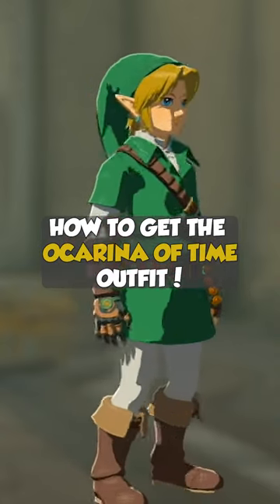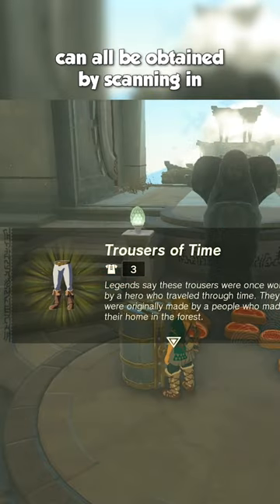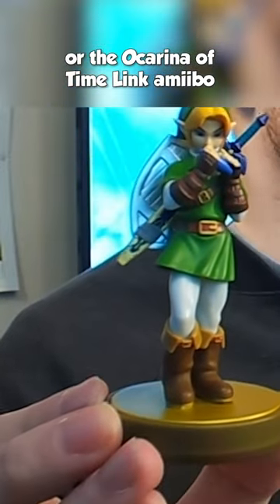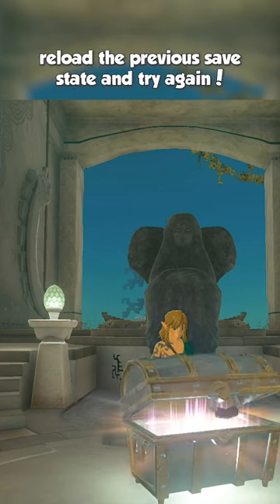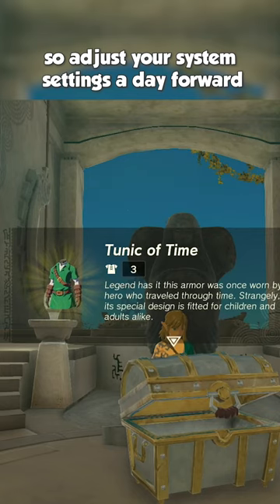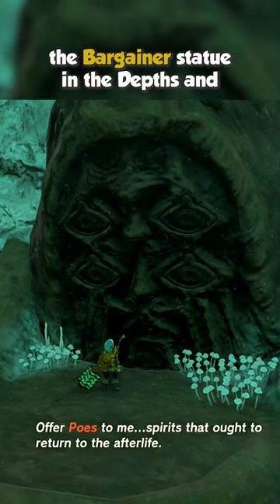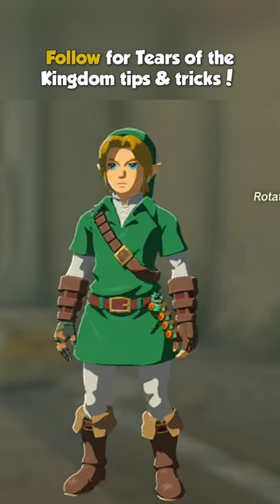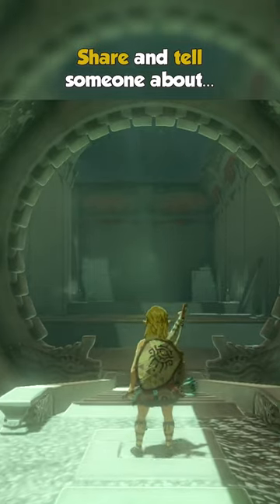How To Get The OCARINA OF TIME OUTFIT! - Zelda Tears of the Kingdom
Watch as Abdallah teaches you two different ways to get the Ocarina of Time outfit in The Legend of Zelda: Tears of the Kingdom!